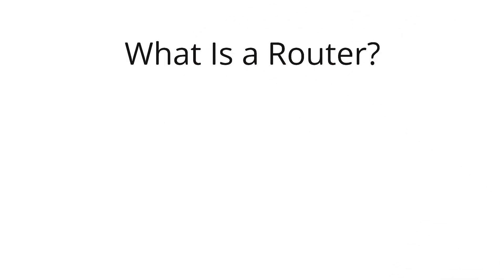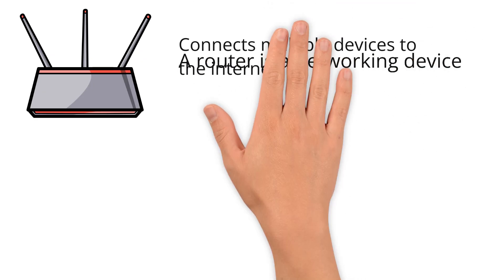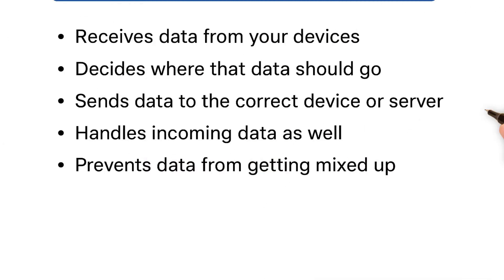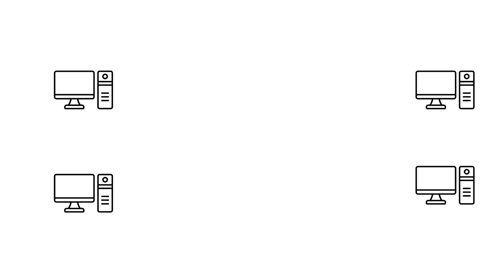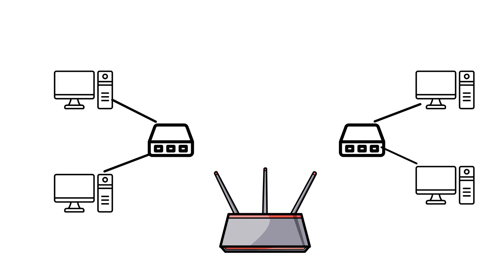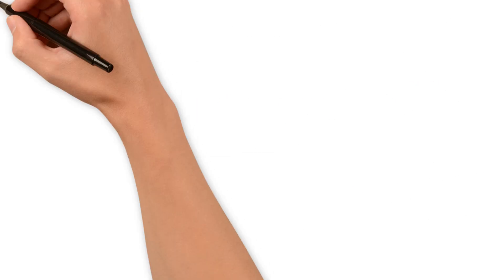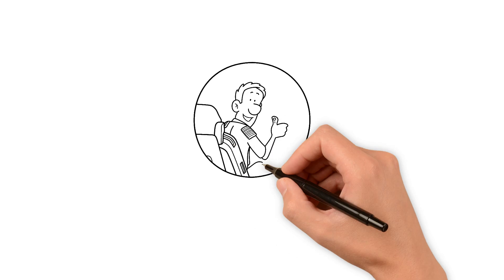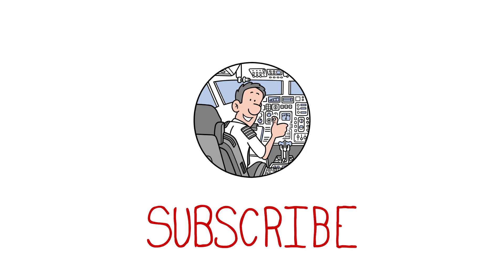Router vs Modem: What's Actually Different?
Welcome to Syed Raza Tech Craft! Today, we're taking a closer look at a device many of us use daily: the router. This video explains "what is a router" and "how a router works," detailing its function as a central piece of "network devices explained" that connects multiple devices to the internet. We'll cover "networking basics" to show how this essential component of "computer networking" efficiently routes data to its correct destination, ensuring smooth "packet routing" throughout your home or office network.

Welcome to Syed Raza Tech Craft — your go-to channel for simple, practical, and beginner-friendly explanations of IT concepts, tools, and technologies.